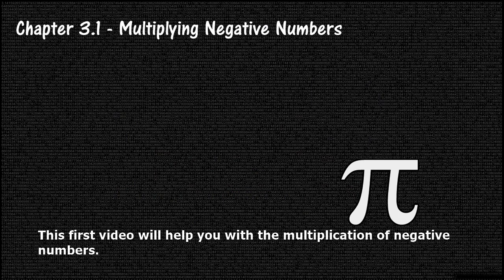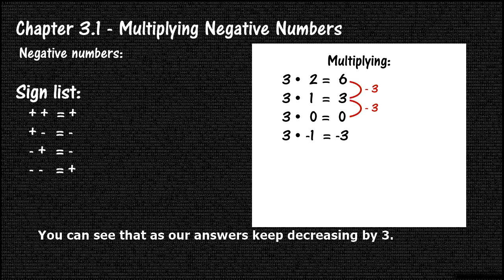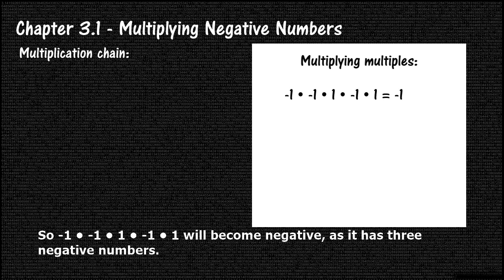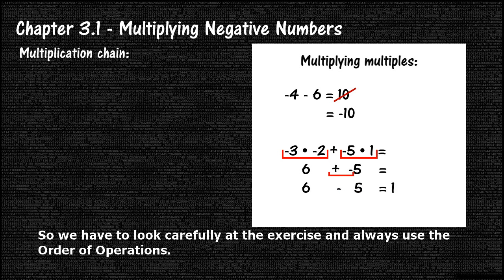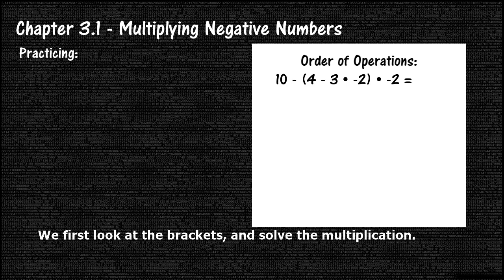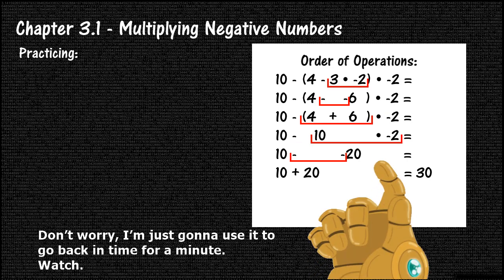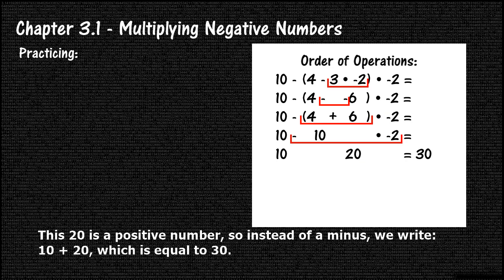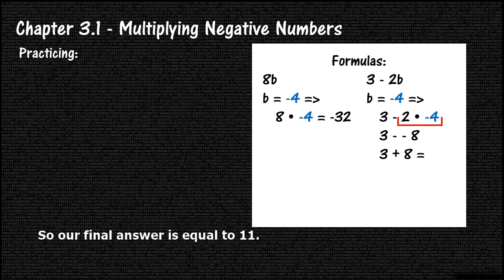C3.1 - Multiplying Negative Numbers